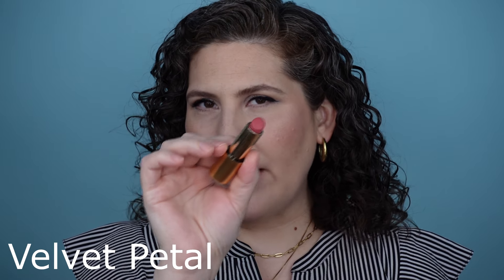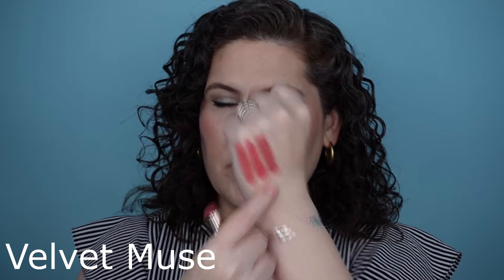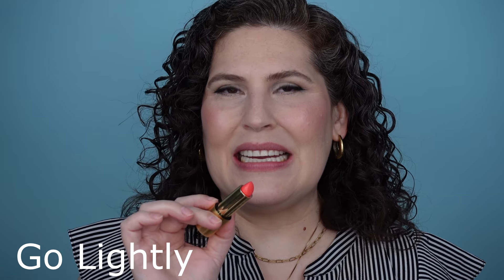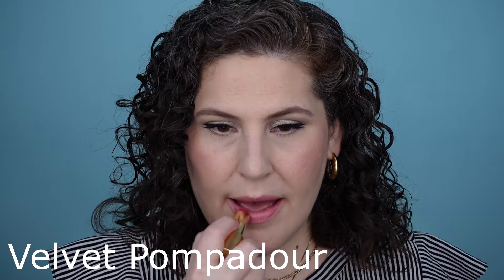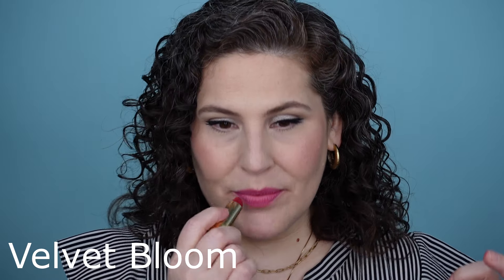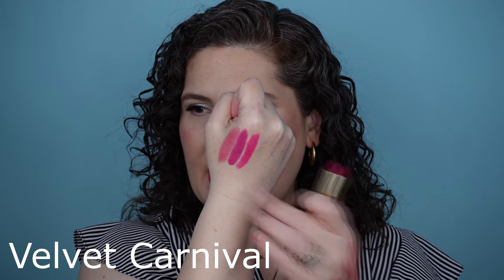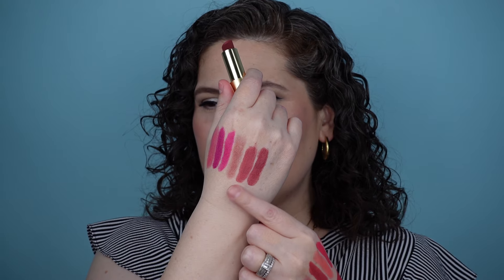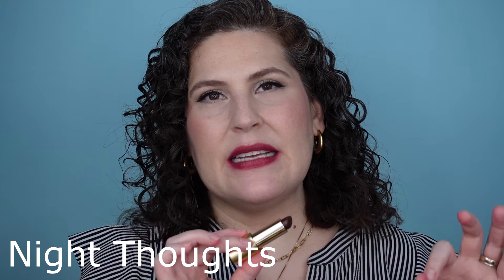Lisa Eldridge Pink Lipsticks - Lip Swatching Them ALL!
It's time for an updated Lisa Eldridge pink lipstick video. I'm only swatching the bullet lipsticks because I want you to have the colors in one place for comparison. I'm crossing my fingers we get more of Lisa's lipsticks this year. I'll continue to swatch all of Lisa's lipsticks by color family. Which one do you want to see next? Red? Nude?

Love of My Life, Wonder Wheel, Go Lightly, Rose Official, Painterly, Night Thoughts

New Wave, Skyscraper Rose, Rainbow Spill, Sunday Matinee

Bobbi Brown - Skin Corrector Stick - Light Bisque

Givenchy - Prisme Libre Loose Setting Powder (Voile Rose)

Hourglass – Ambient Lighting Powder (Diffused Light)

RMS – Re-Dimension Hydra Powder Blush (Pomegranate Fizz)

Elf – Wow Brow Gel (Neutral Brown)

Benefit - Precisely My Brow Microfine Brow Detailer (shade 4)

NYX – Control Freak Clear Brow Gel

Sephora:
- New Zealand